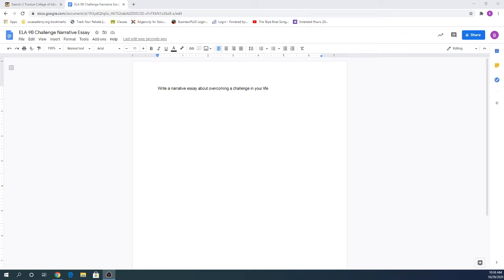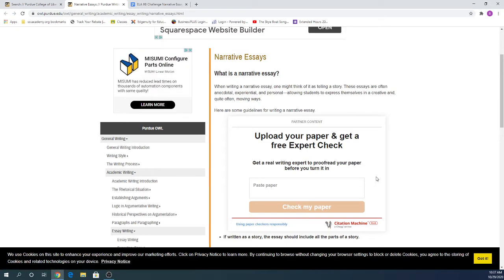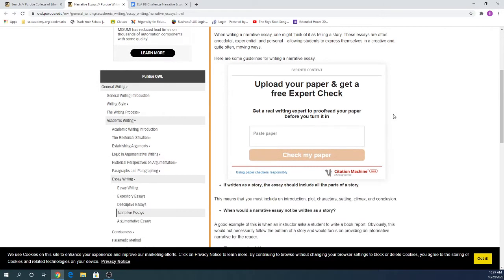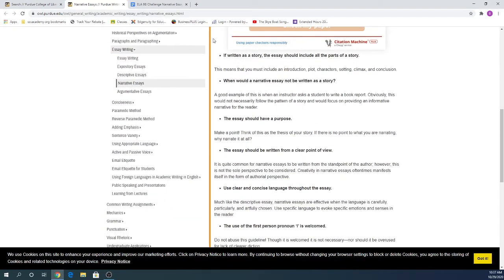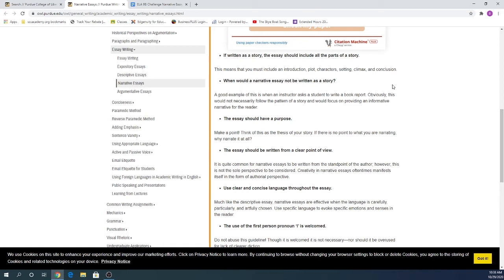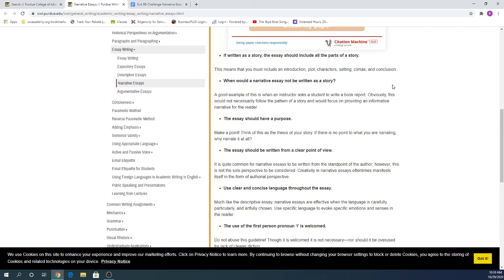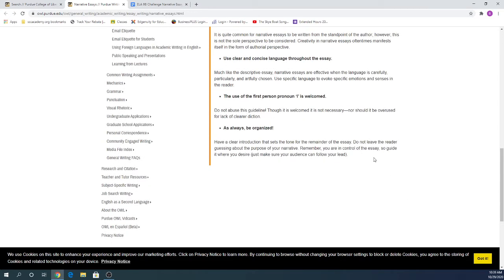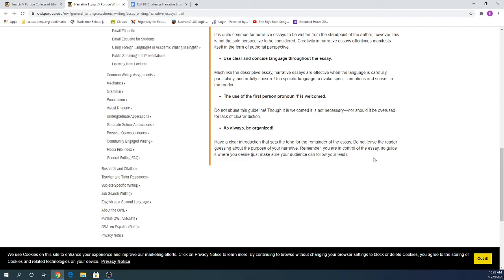ELA 9B - Narrative Essay on Overcoming a Challenge - Part 1(Pre-writing)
Ms. Bonnie is back at it and walking students through a tutorial on some pre-writing for the ELA 9B Narrative Essay on Overcoming a Challenge.